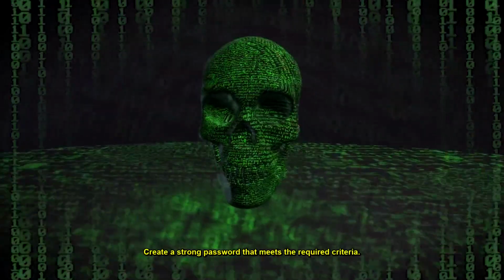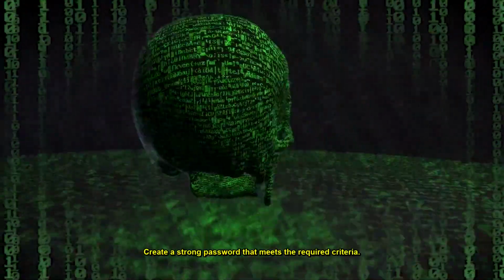How to register with RocketReach for verified LinkedIn prospecting - Complete Guide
Unlock the power of LinkedIn prospecting with our complete guide on how to register with RocketReach! In this video, we’ll walk you through the step-by-step process of setting up your RocketReach account, enabling you to find verified emails and connect with potential clients effortlessly. Whether you're in sales, marketing, or business development, mastering RocketReach can supercharge your outreach efforts and boost your networking game. Don't miss out on this essential tool for professionals!